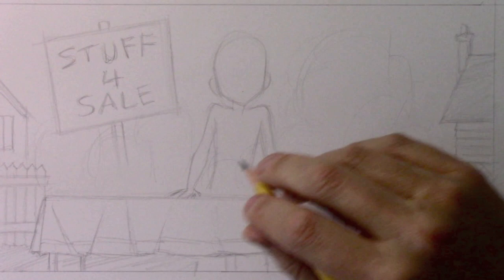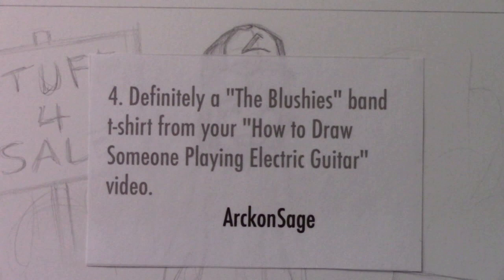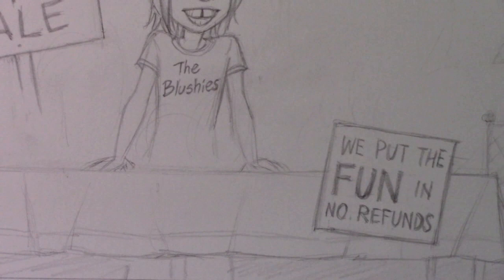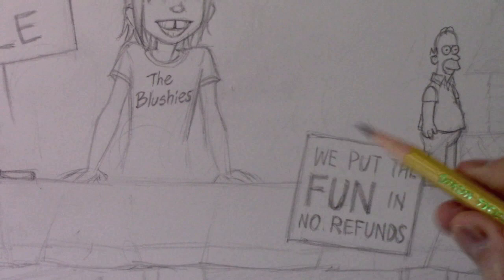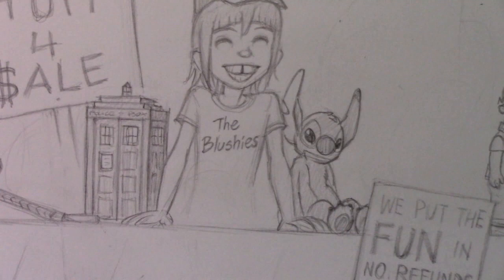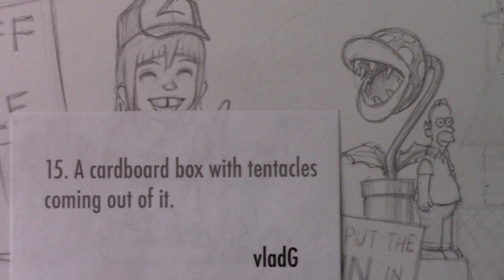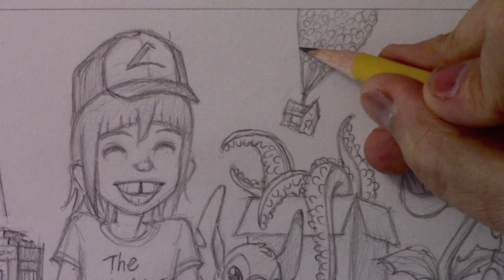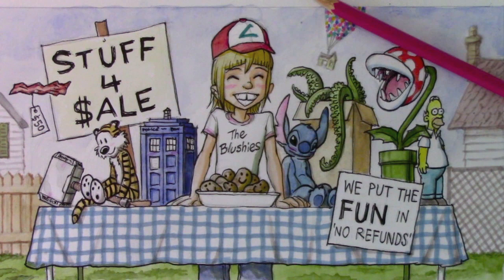Collab With My Viewers! My Drawing, Your Ideas